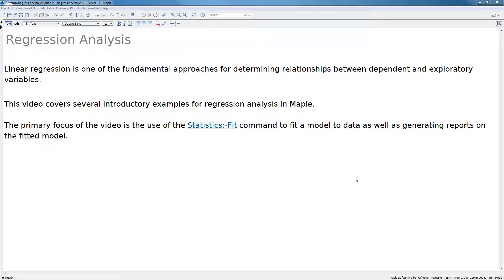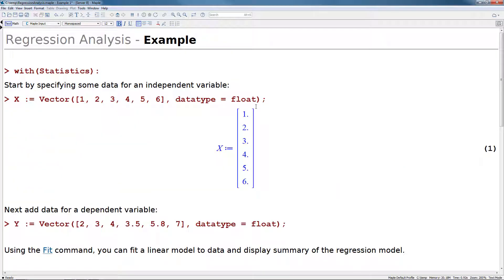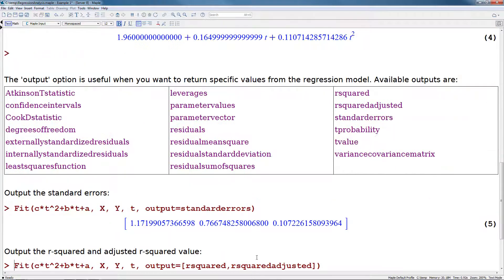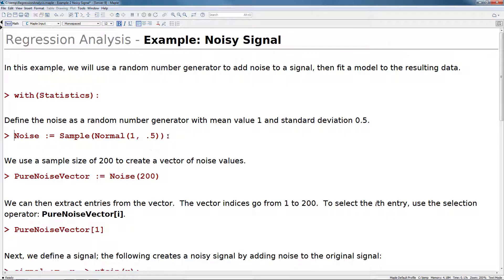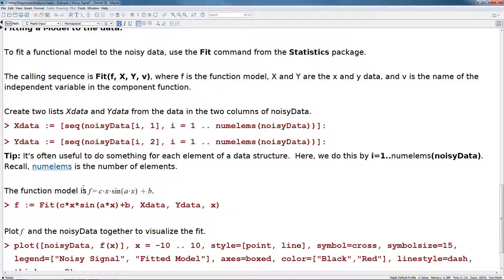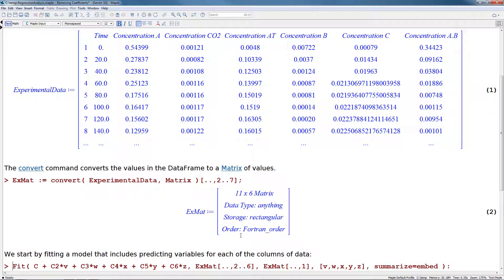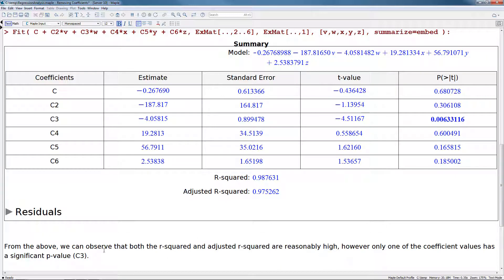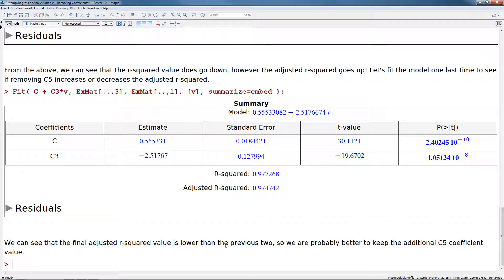Introduction to Regression Analysis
Linear regression is one of the fundamental approaches for determining relationships between dependent and exploratory variables. This video covers several introductory examples for regression analysis in Maple. The primary focus of the video is the use of the Statistics:-Fit command to fit a model to data as well as generating reports on the fitted model.